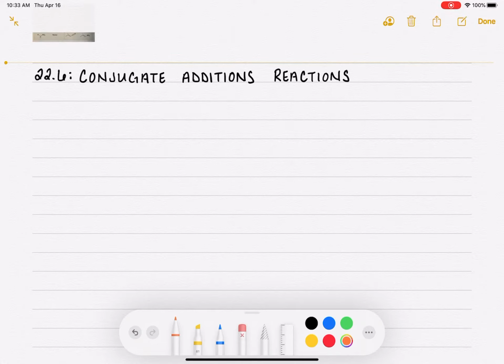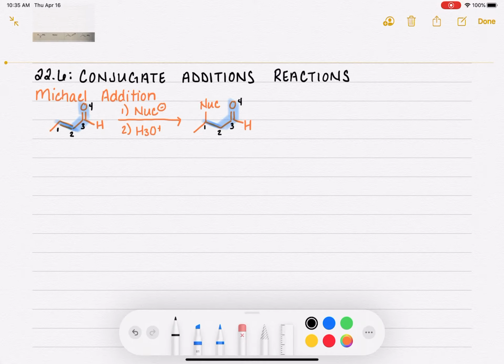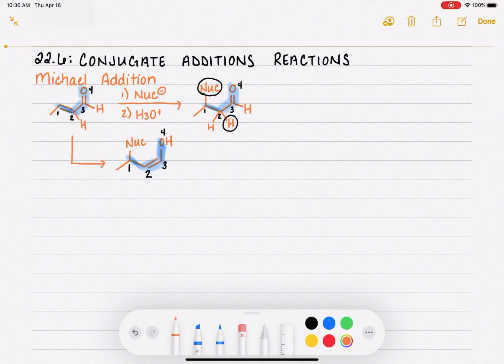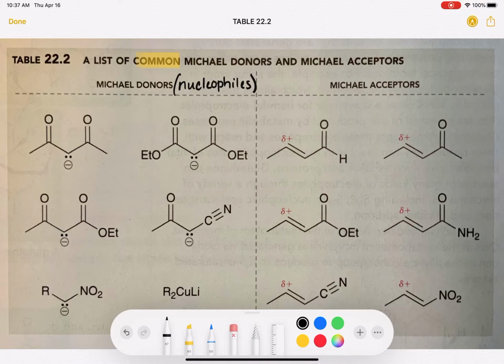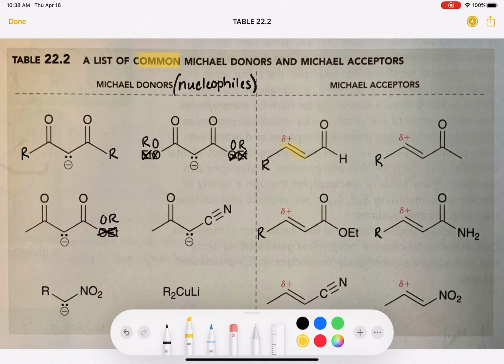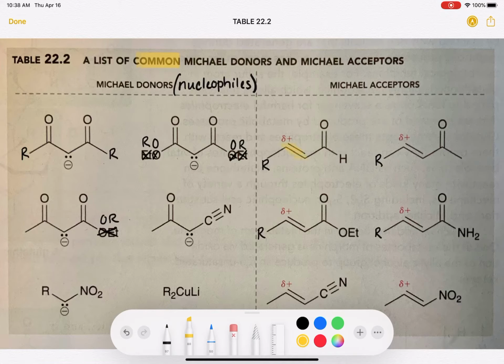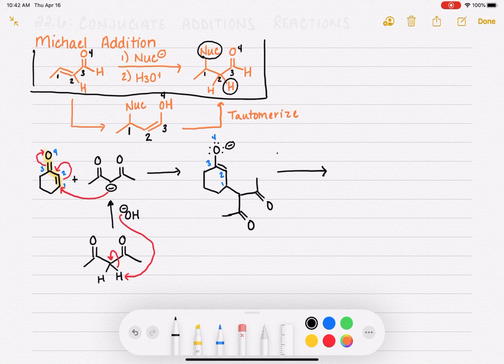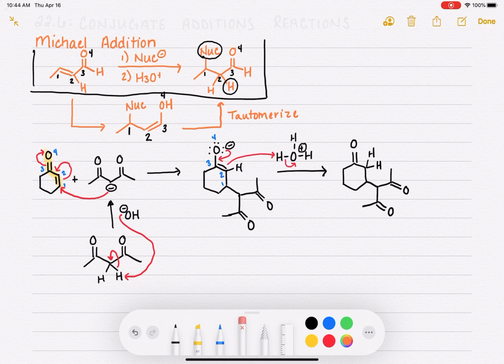22.6 Michael Addition Part 1